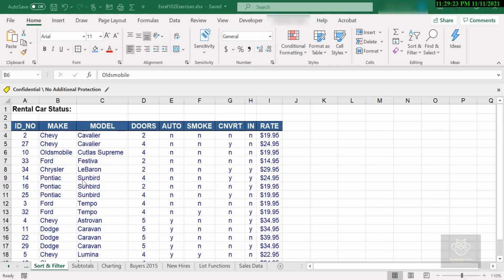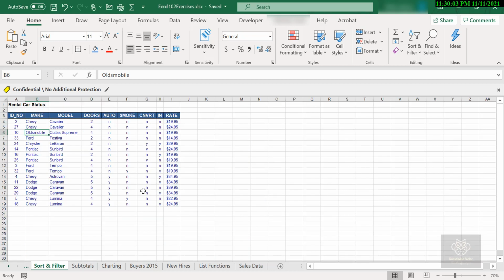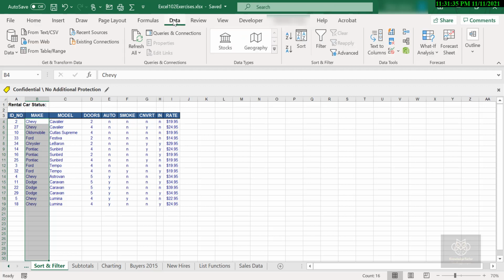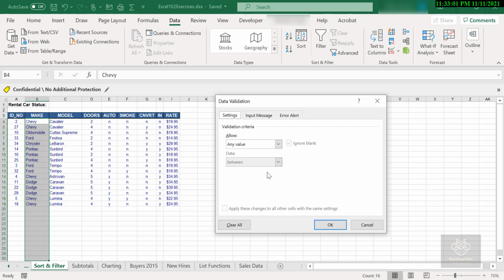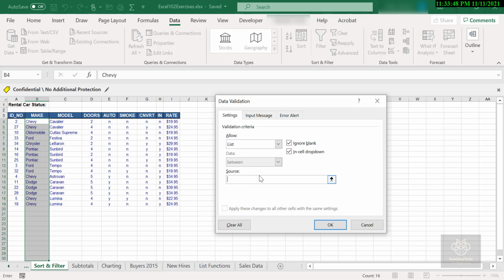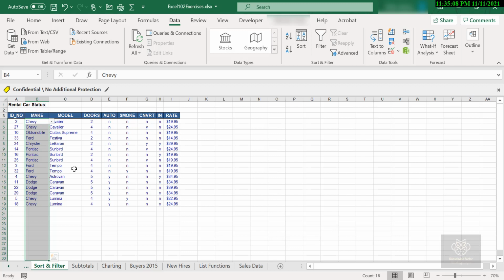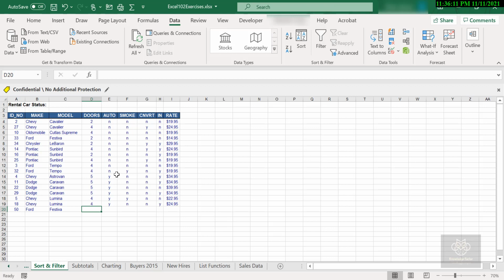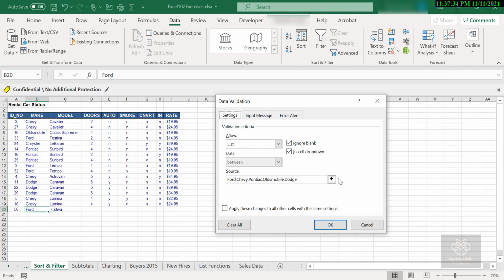Session80 - How to create an Excel Data Validation List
This video will help you to create a data validation inside of Microsoft excel.